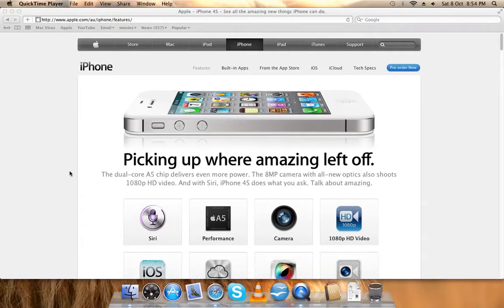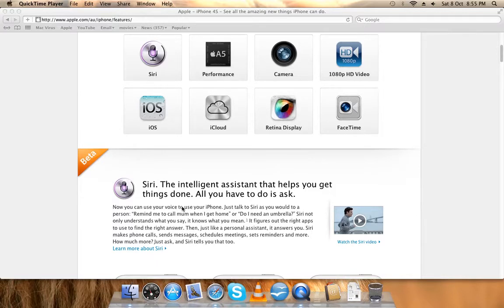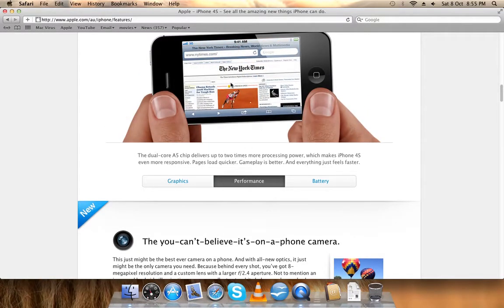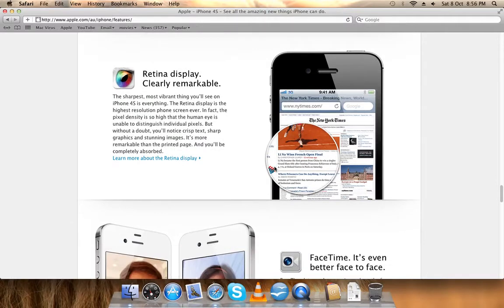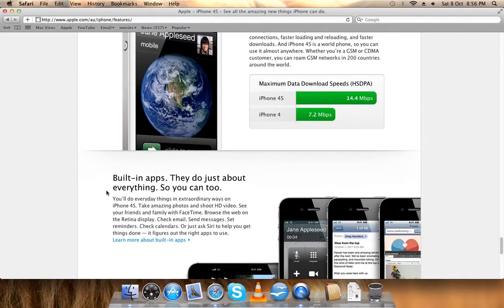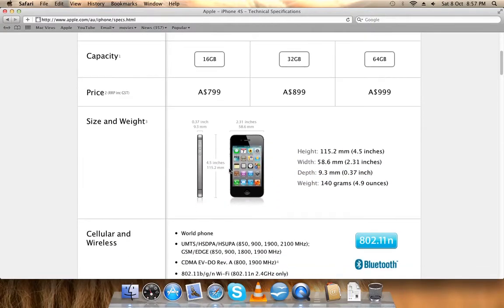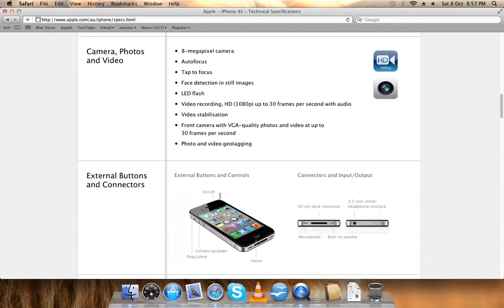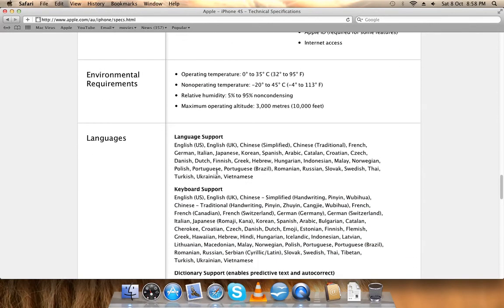iPhone 4s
iPhone 4s has A5, 8-magepixel camera, better antenna, siri, iOS 5, iCould,
Retina display, FaceTime,